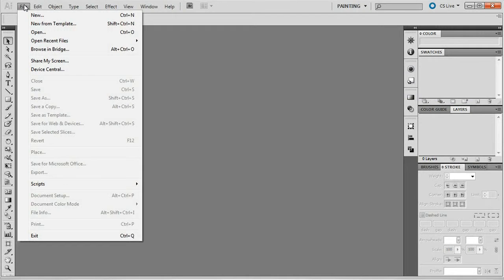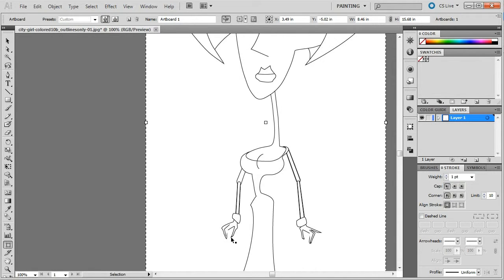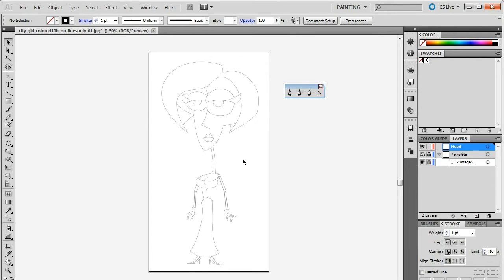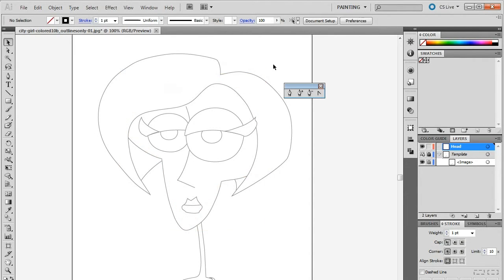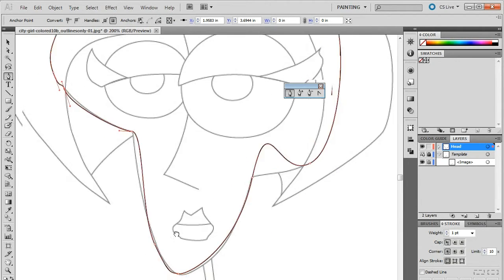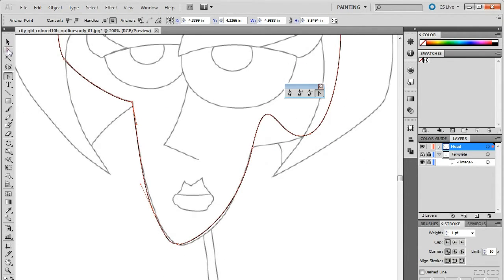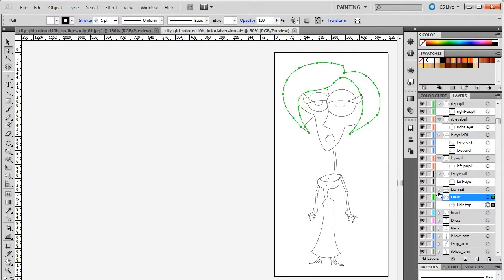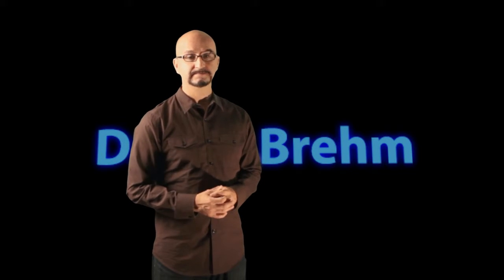2D Pipeline | Illustrator Drawing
Use the pen tool in Adobe Illustrator to draw a character which we will later animate in Adobe After Effects